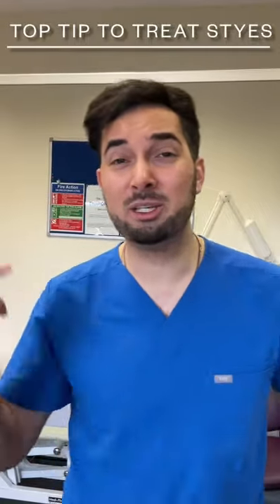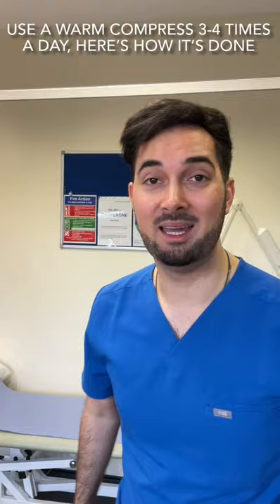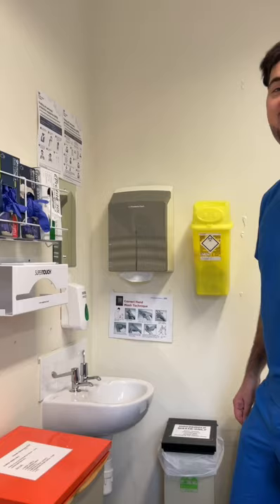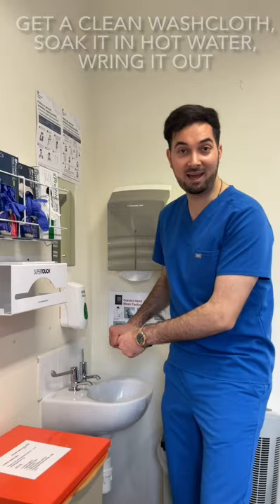Stye Treatment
Ever had a Stye around your Eye? This video is about How to Get Rid of a Stye, Treatment, Causes and Symptoms.